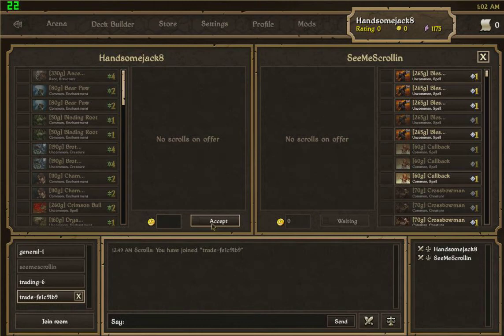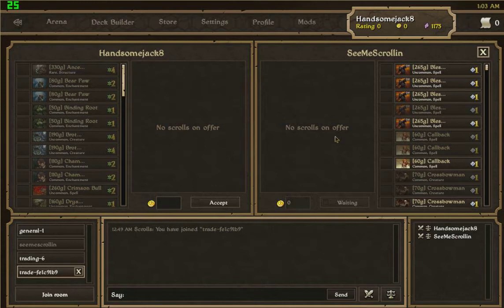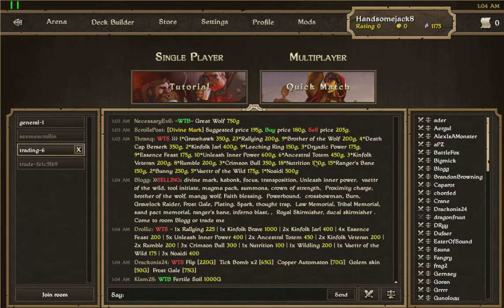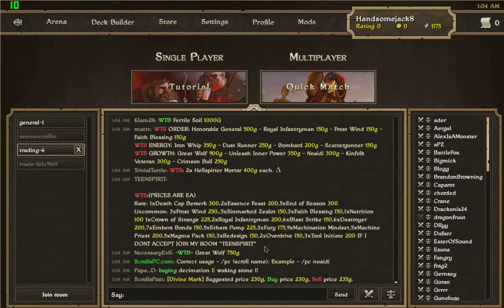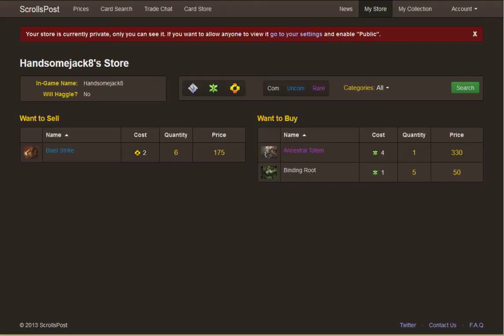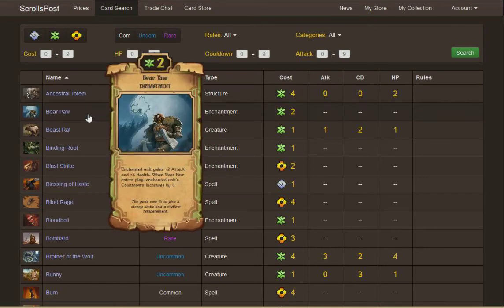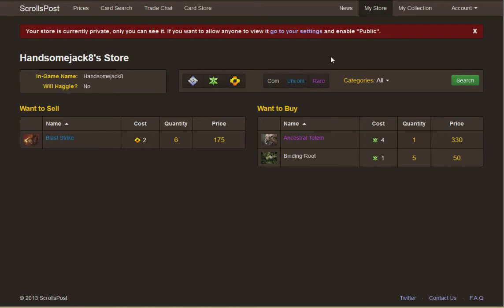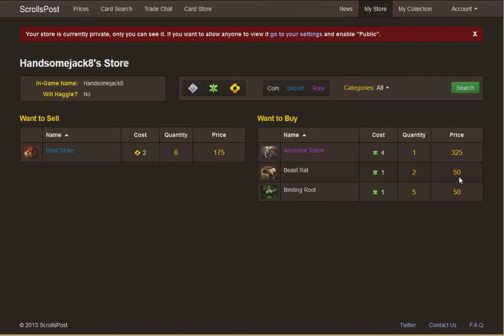Scrolls Summoner Mod - ScrollsPost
Hi, in this video I briefly introduce the newly updated mod ScrollsPost.